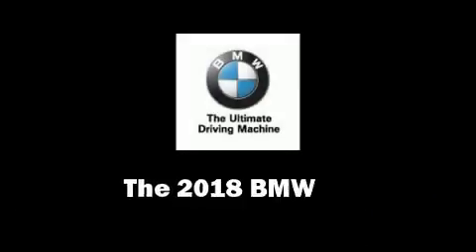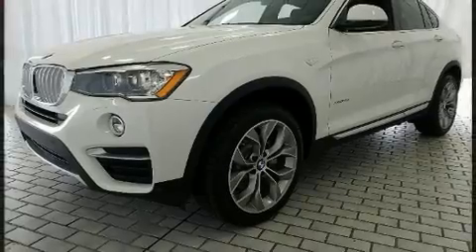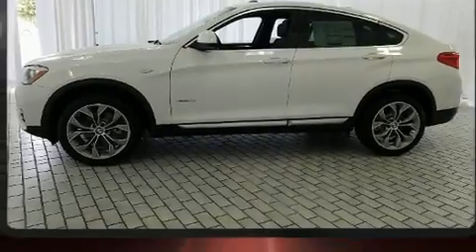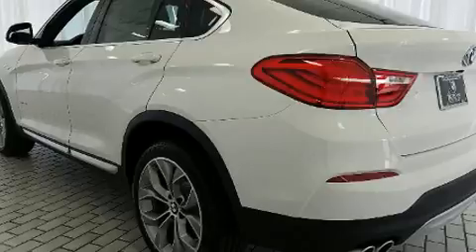2018 BMW X4 xDrive28i in Greensboro, NC 27407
Crown BMW

Take command of the road in the 2018 BMW X4. This 4 door, 5 passenger coupe provides a satisfying ride for all passengers. BMW made sure to keep road-handling and sportiness at the top of it's priority list. Smooth gearshifts are achieved thanks to the 2 liter 4 cylinder engine, and for added security, dynamic Stability Control supplements the drivetrain. All wheel drive keeps this model firmly attached to the road surface. Turbocharger technology provides forced air induction, enhancing performance while preserving fuel economy. Top features include cruise control, front and rear reading lights, 1-touch window functionality, a trip computer, an outside temperature display, automatic dimming door mirrors, turn signal indicator mirrors, and power front seats. With high intensity discharge headlights illuminating your path, you'll always appreciate maximum visibility. For drivers who enjoy the natural environment, a power moon roof allows an infusion of fresh air. BMW also prioritized safety and security with features such as: dual front impact airbags, head curtain airbags, traction control, brake assist, anti-whiplash front head restraints, a security system, an emergency communication system, and 4 wheel disc brakes with ABS. You'll never lose visibility with rain sensing wipers, which activate automatically when the drops start to fall. We have a skilled and knowledgeable sales staff with many years of experience satisfying our customers needs. They'll work with you to find the right vehicle at a price you can afford. Please don't hesitate to give us a call.